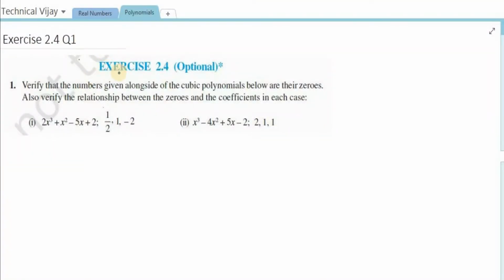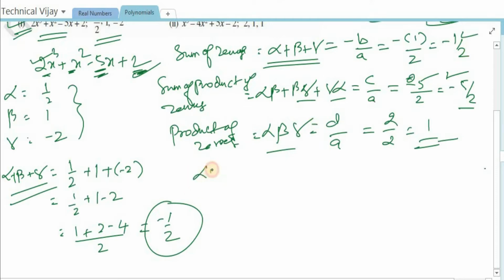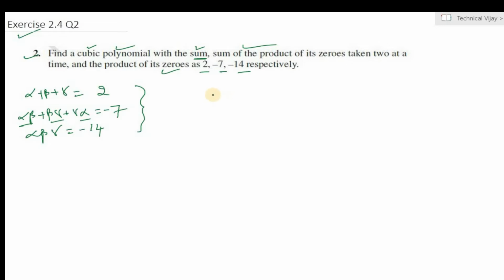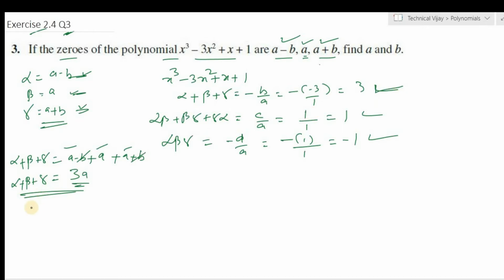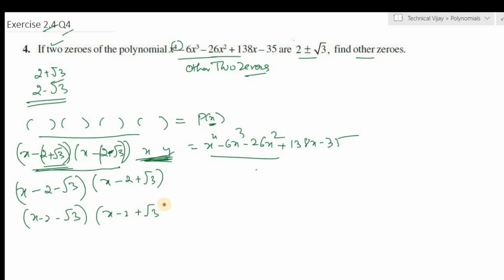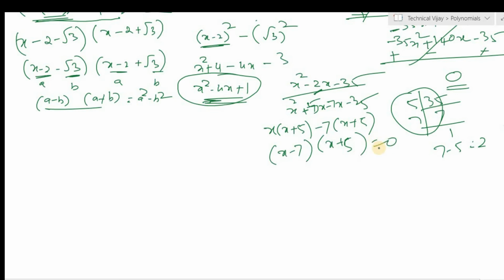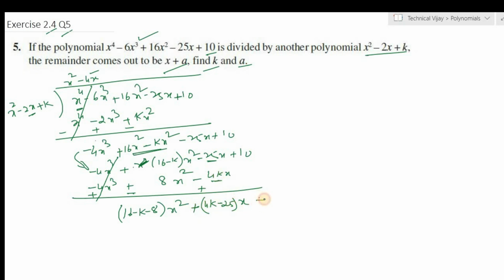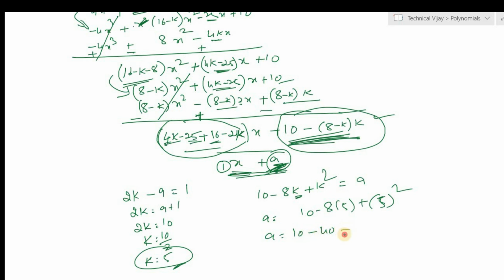Chapter 2 Exercise 2.4 Polynomials maths class 10 (N.C.E.R.T.) | Technical Vijay